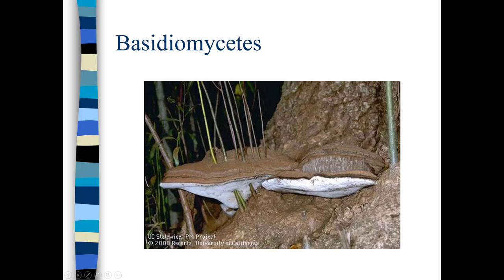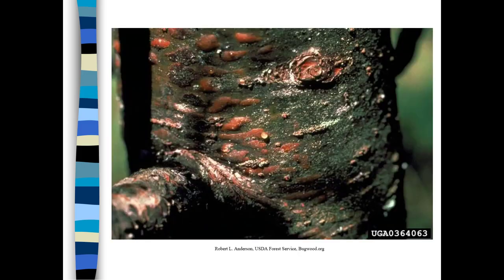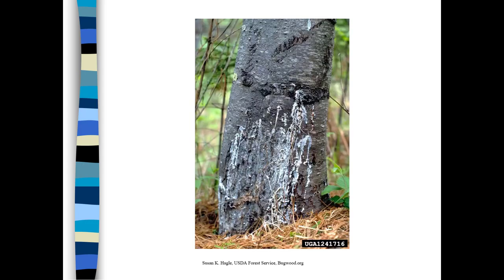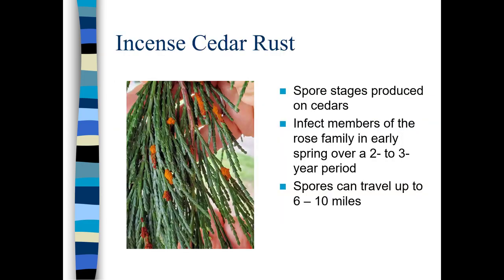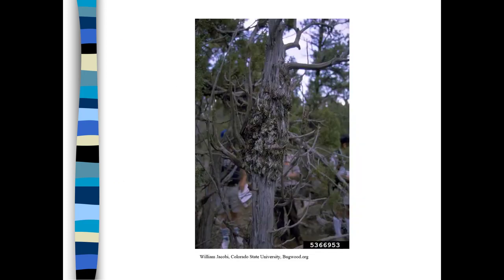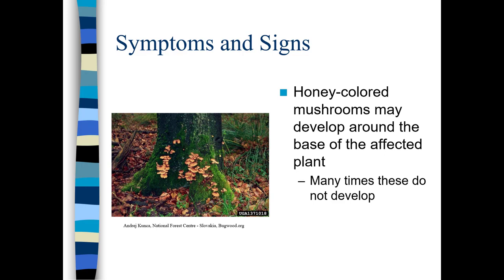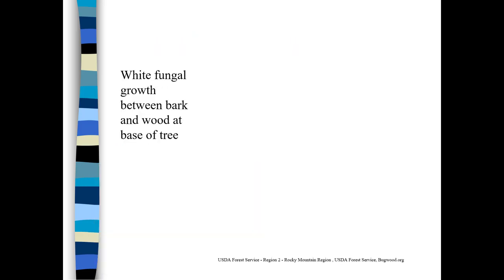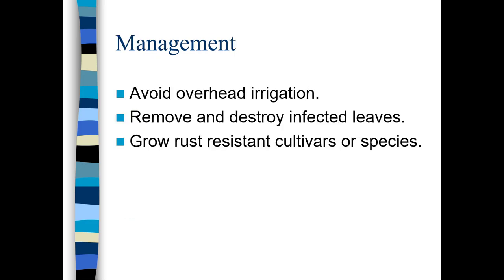HORT 118 Basidiomycetes